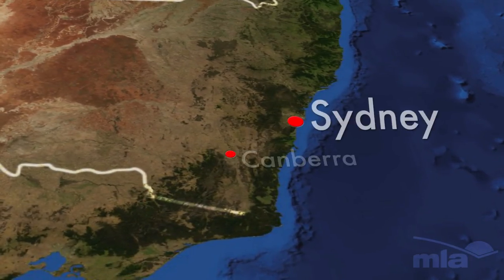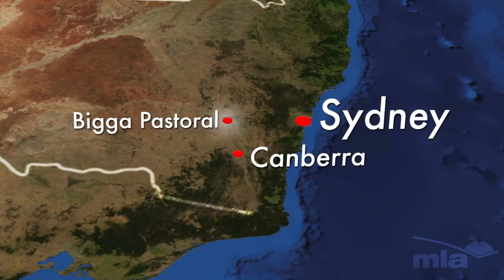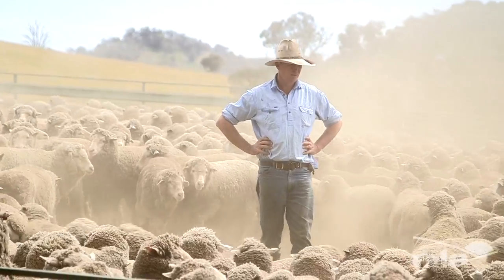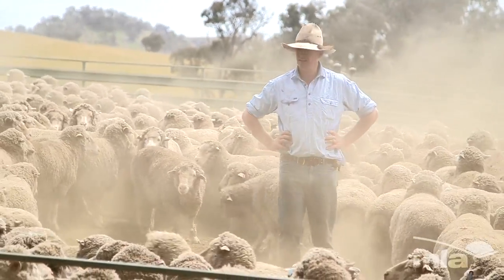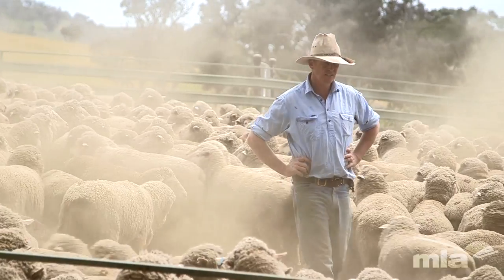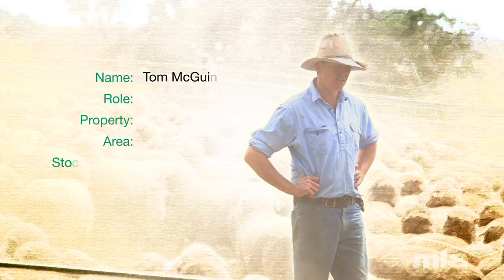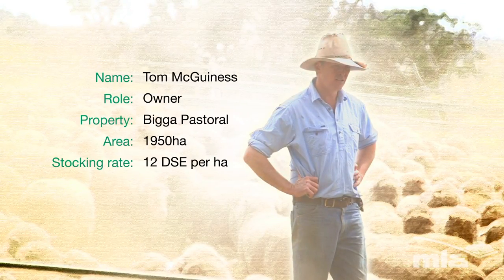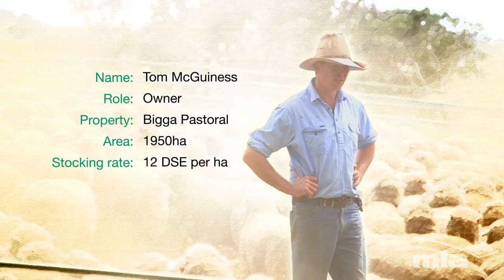My Farm300 journey: NSW sheep producer Tom McGuiness (part 1 of 2)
NSW sheep producer Tom McGuiness is participating in the Farm300 program which aims to increase the profitability of livestock enterprises while reducing greenhouse gas emissions.

During Farm300 Tom is focusing on matching stocking rate with feed availability and the changing climate.

This video is the first of a two part series to show Tom at the start of this Farm300 program. The second part will be filmed at the conclusion of the program in March/April 2015.